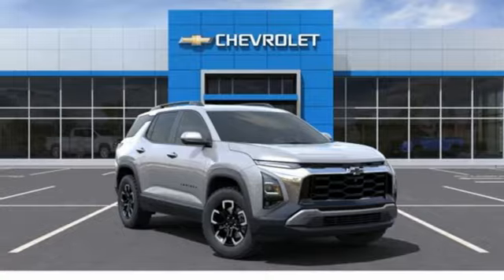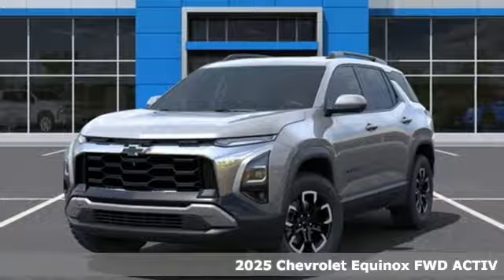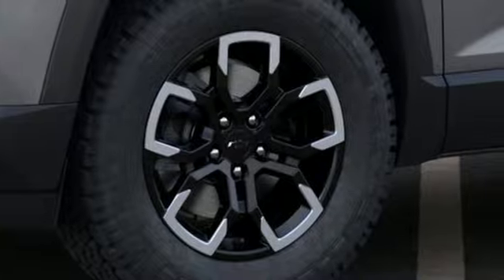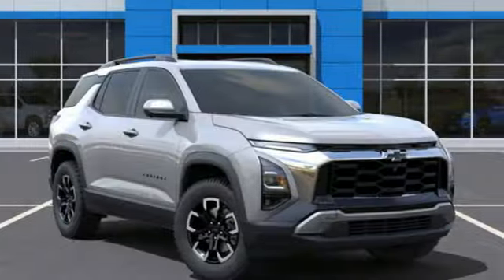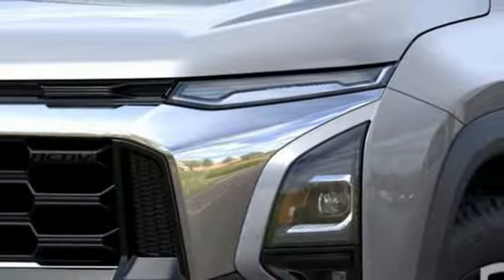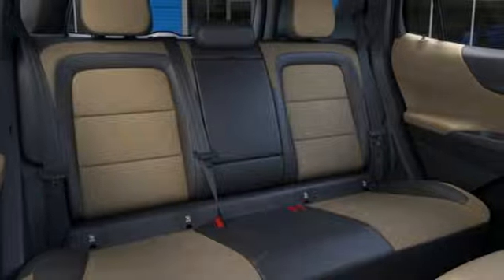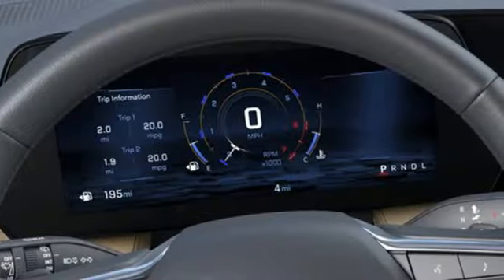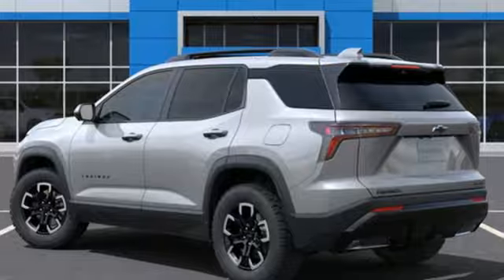2025 Chevrolet Equinox Pooler, GA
Year: 2025
Make: Chevrolet
Model: Equinox
Trim: FWD ACTIV
Engine: 4 1.5L
Transmission: Variable
Color: Sterling Gray Metallic
Interior: Maple Sugar
Stock #: SL169408
VIN: 3GNAXKEGXSL169408

Address:
300 Outlet Parkway